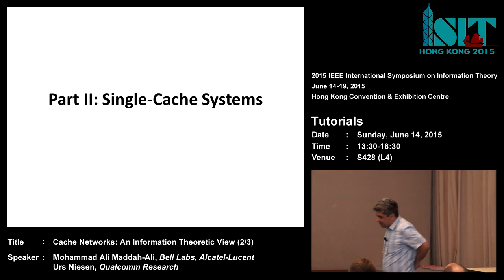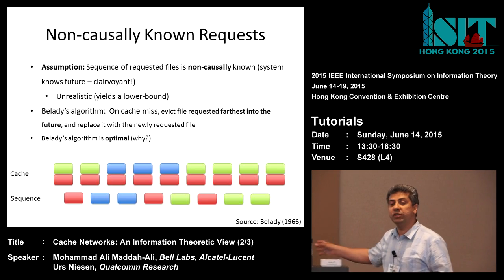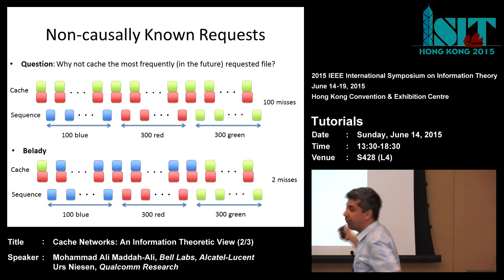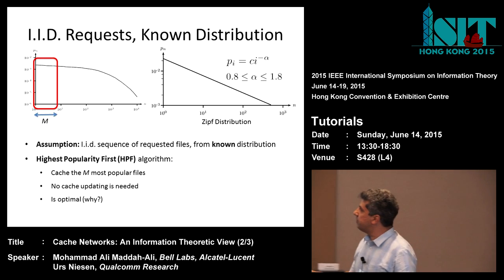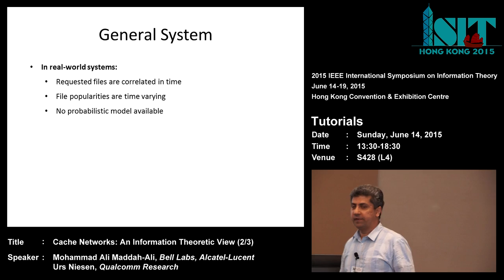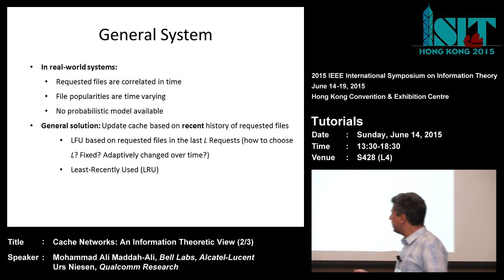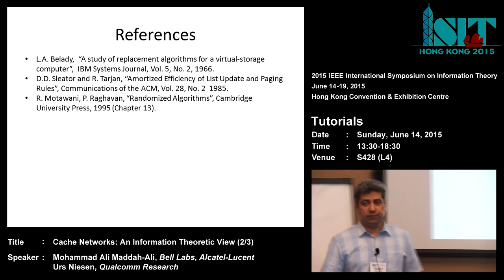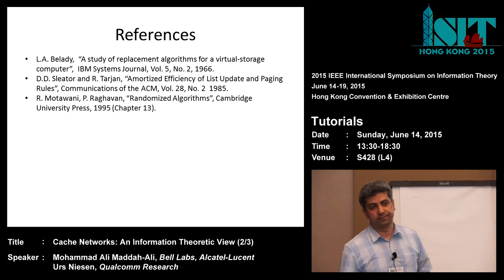ISIT 2015 Tutorial: Cache Networks: An Information Theoretic View (2/3)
ISIT 2015 Tutorial
Cache Networks: An Information-Theoretic View (part 2 of 3)
Mohammad Ali Maddah-Ali (Bell Labs, Alcatel-Lucent)
Urs Niesen (Qualcomm Research)